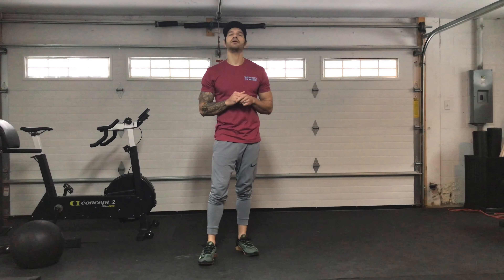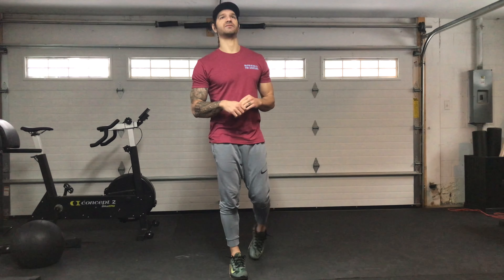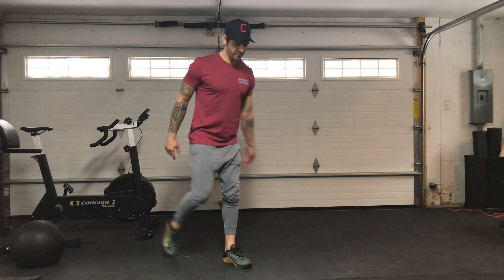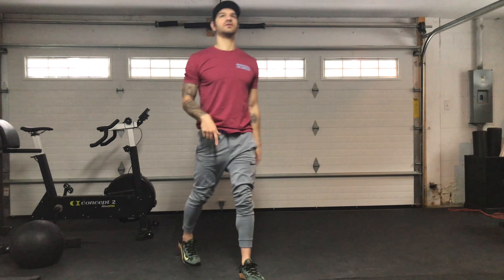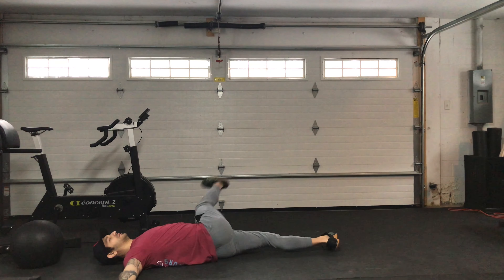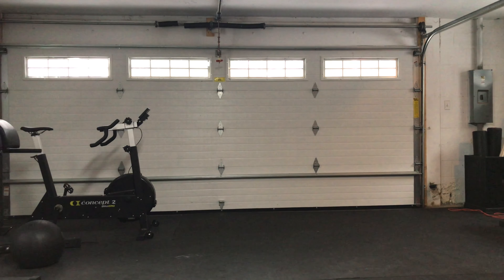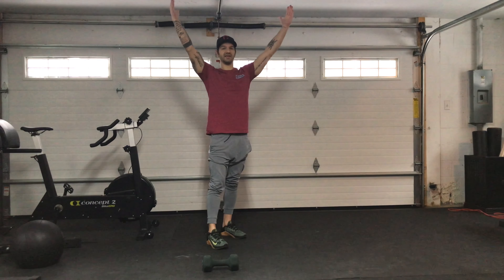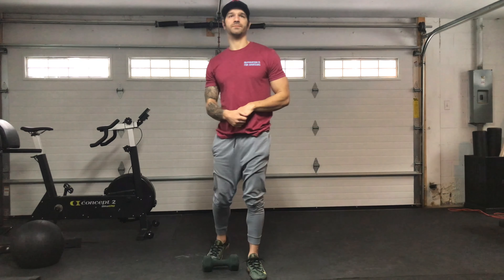12 Days of Christmas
A) WAMRUP
2xs:
15/12 Calorie Bike or Row
5/5 Samson Lunge
5 Roll Over V-Sit
10/10 Lying Leg Swing
5/5 Single Arm KB Swing
10 Scap Pull Up
B) WORKOUT
For time:
1 Cluster, 115/75 lbs
2 Strict Chest to Bar Pull-Ups
3 Box Jumps, 30/24 in
4 Front Rack Lunges, 115/75 lbs
5 Dumbbell Strict Press, pick load
6 Deadlifts, 115/75 lbs
7 Hanging Knee Raises
8 Chin Ups
9 Kettlebell Swings, 53/35 lbs
10 Burpees
11 Back Squats, 115/75 lbs
12 Calories

**MINIMAL
For time:
1 Dumbbell Cluster, 50/35 lbs
2 Strict Pull-Ups
3 Box Jumps, 30/24 in
4 Dumbbell Lunges, 50/35 lbs
5 Handstand Push-ups
6 Dumbbell Deadlifts, 50/35 lbs
7 Toes-to-bars
8 Ring Rows
9 Kettlebell Swings, 53/35 lbs
10 Burpees
11 Dumbbell Squats, 50/35 lbs
12 Calories

**BODYWEIGHT
For time:
1 Wall Walk
2 Plank Walk Outs
3 Tuck Jumps
4 Alternating Jumping Lunges
5 Handstand Push-ups
6 Glute Bridge Walk Outs
7 Pike Compressions
8 Plank-ups
9 L/9 R Single Leg Glute Bridges
10 Burpees
11 Jump Squats
Run, 200 m
C) MOBILITY
2min per side Elevated Pigeon Stretch
1min per side Banded Lat Stretch